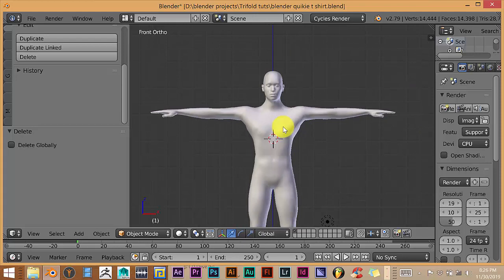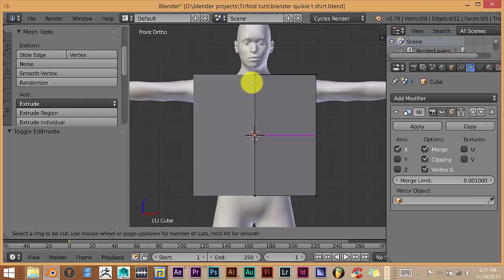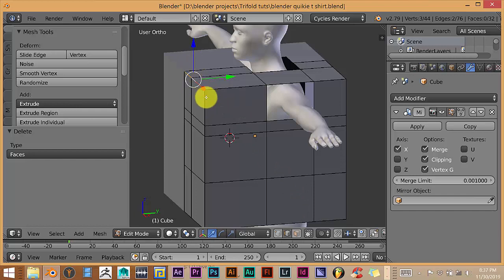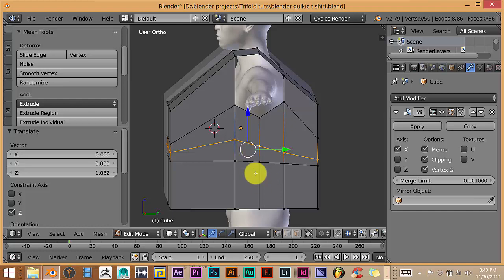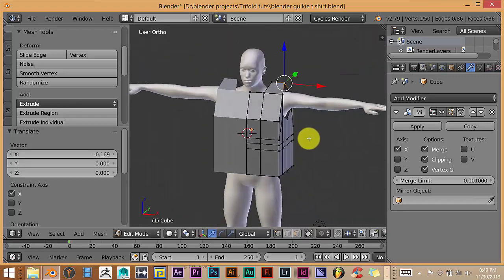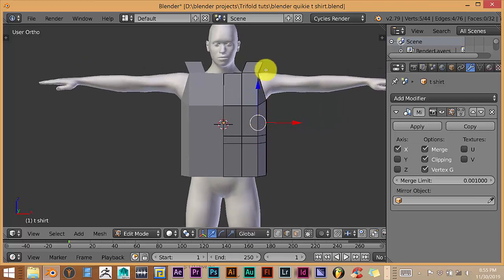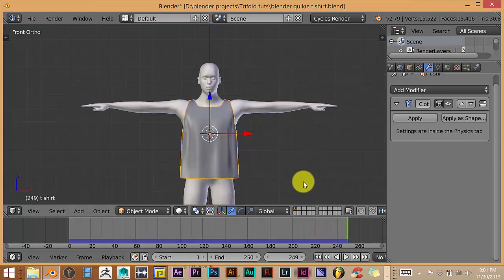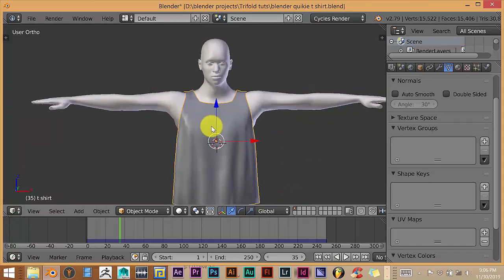Blender Quickie for beginners:Create a T-shirt in 5 minutes....Hopefully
In this tutorial, you'll learn how create a t-shirt from scratch using blenders built in modifiers.